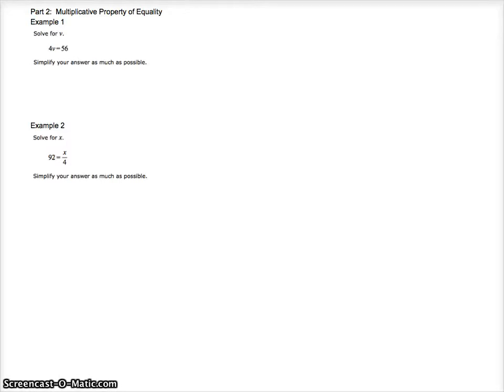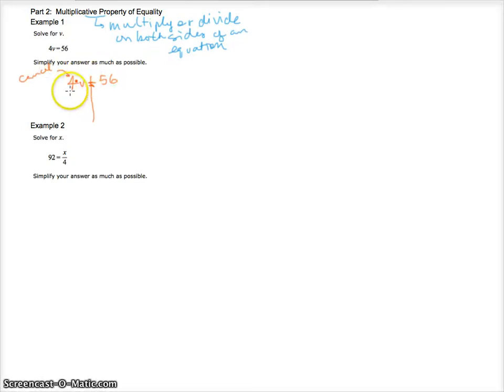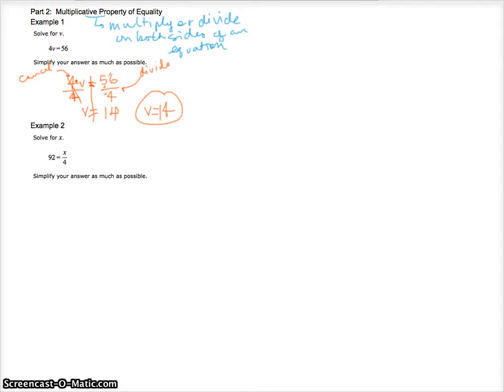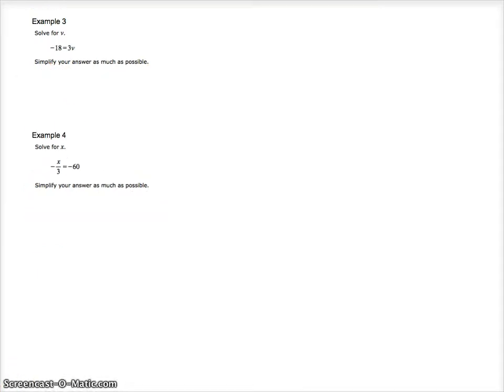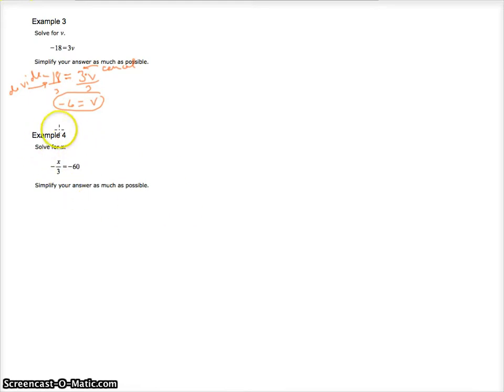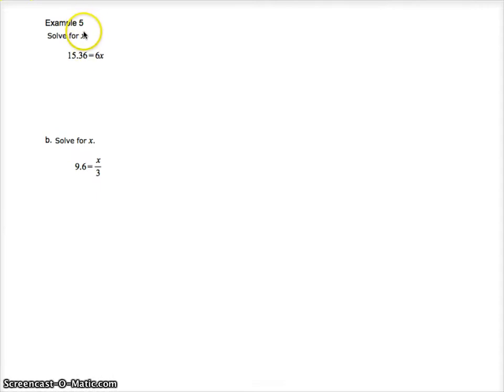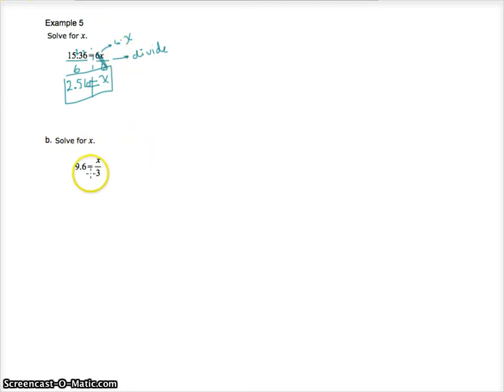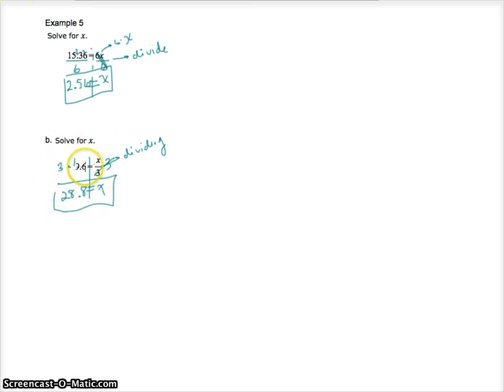Inverse Operations Part 2 Multiplicative Property